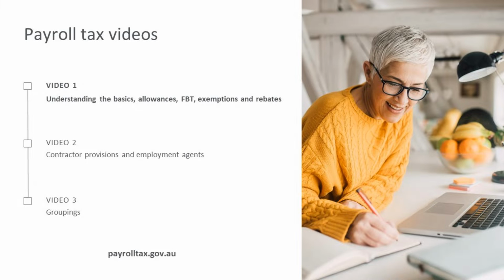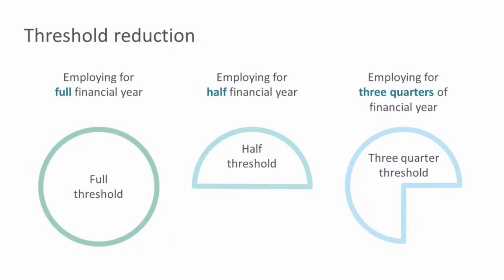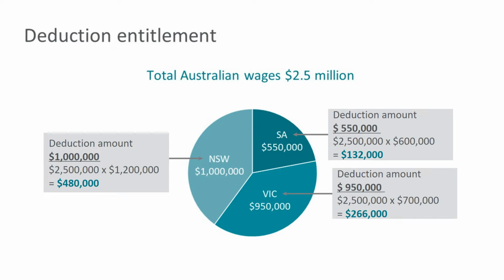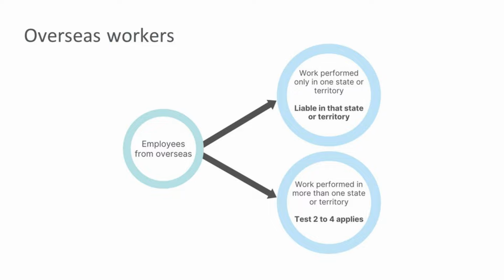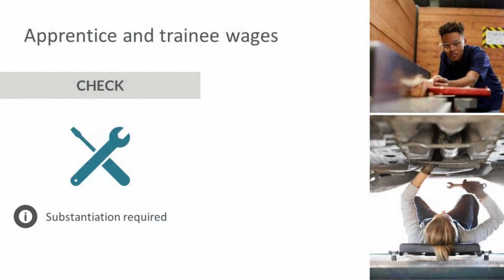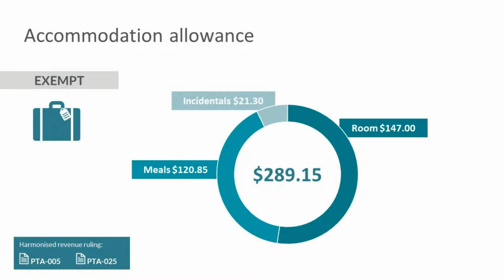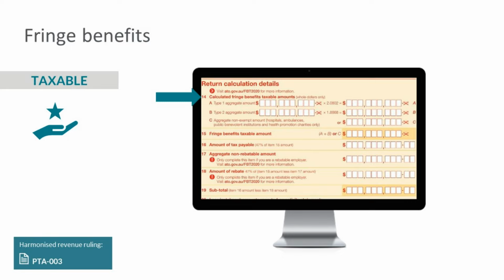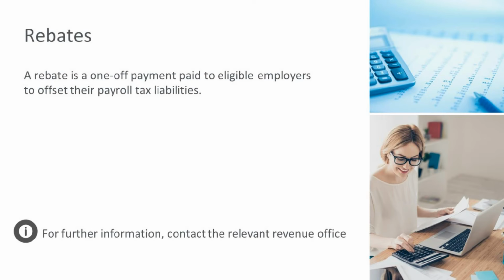Payroll Tax | Video 1 – Understanding the basics, allowances, FBT, exemptions and rebates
ACT – revenue.act.gov.au
NSW – revenue.nsw.gov.au
NT – treasury.nt.gov.au
QLD – treasury.qld.gov.au
SA – revenuesa.sa.gov.au
TAS – sro.tas.gov.au
VIC – sro.vic.gov.au
WA – osr.wa.gov.au